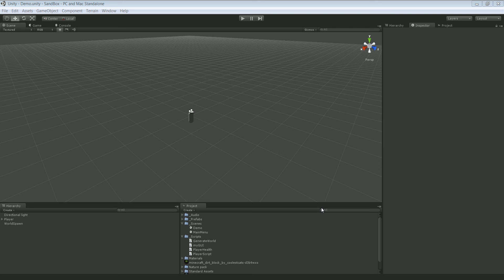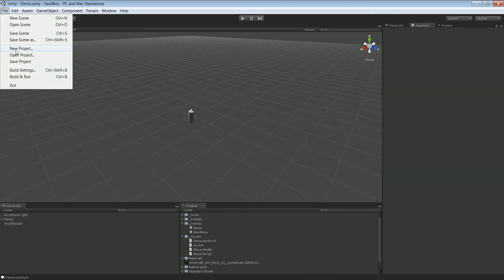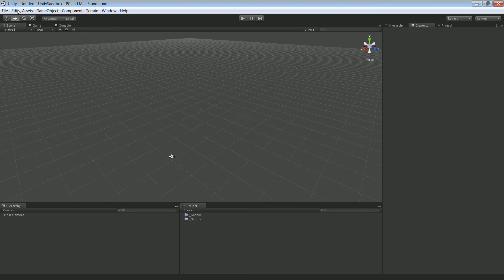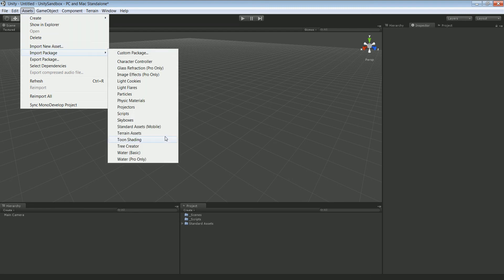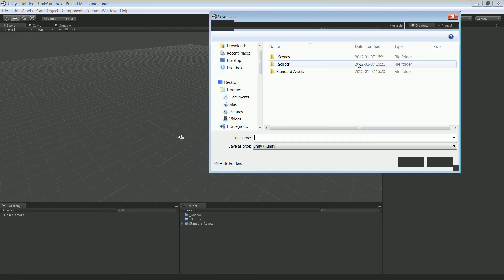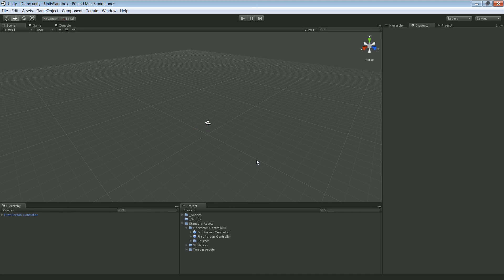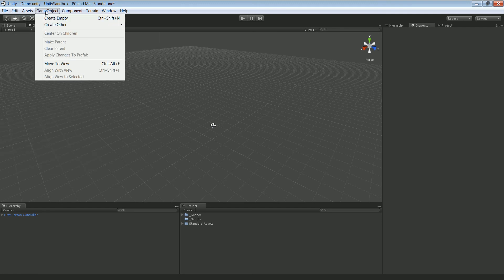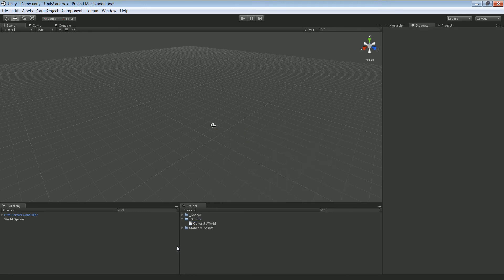Unity Minecraft Tutorial [Part 1]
Learn how to create a really basic Minecraft clone :)